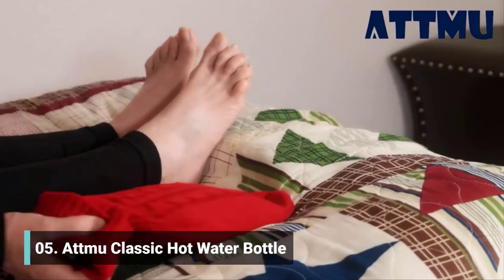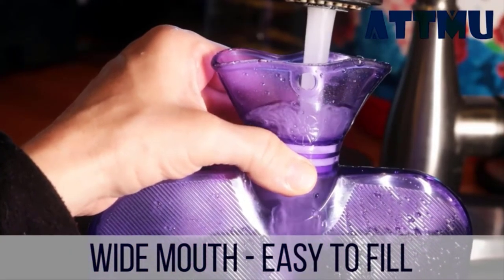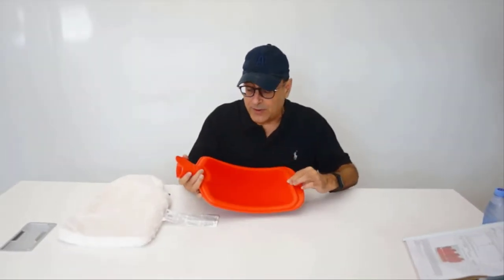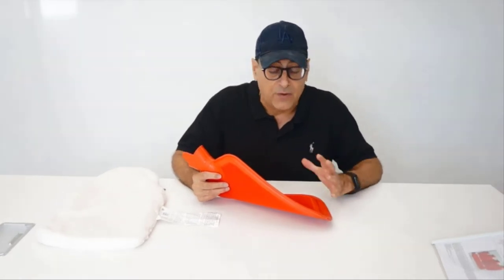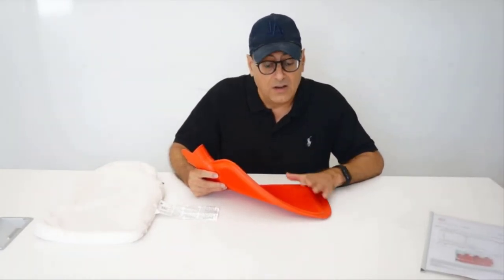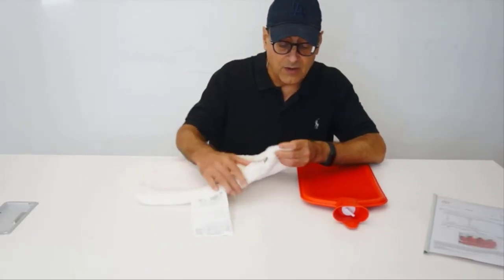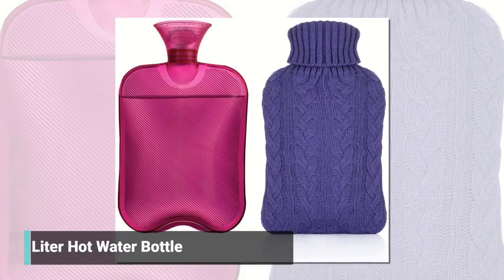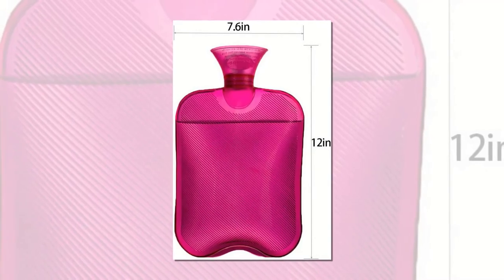Best Hot Water Bottle | Top 5 Hot Water Bottle for Bed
Are you looking for the Best Hot Water Bottle on Amazon? These are some of the top 5 hot water bottles for bed we found so far:

▶️ 5. Attmu Classic Rubber Transparent

▶️ 4. Peter Pan Rubber Hot Water

▶️ 3. HEYPORK Microwave Heating Silicone

▶️ 2. Samply Hot Water Bottle- 2 Liter

▶️ 1. Happy Heat Electric Hot Water